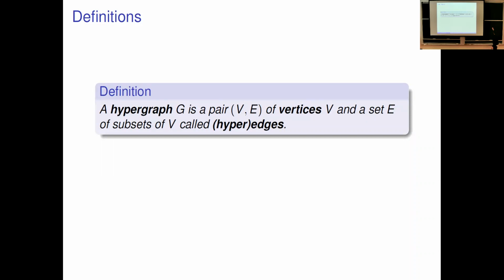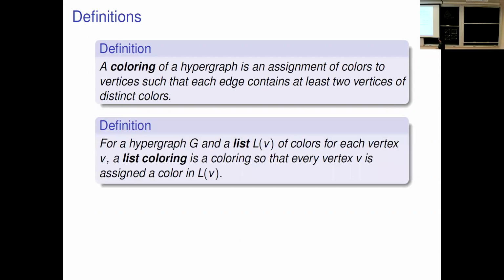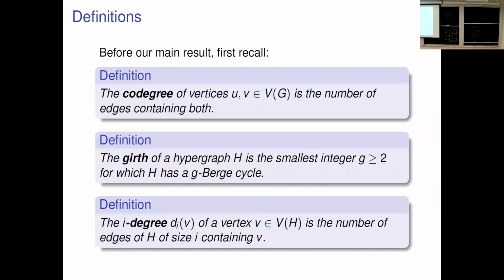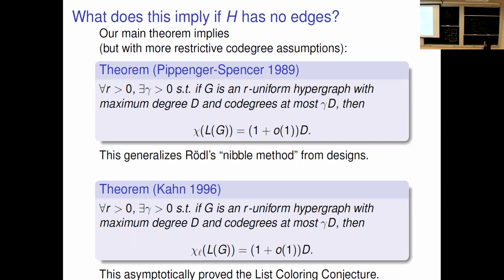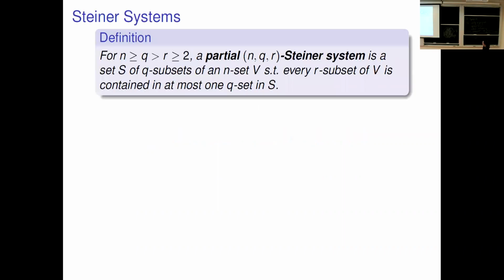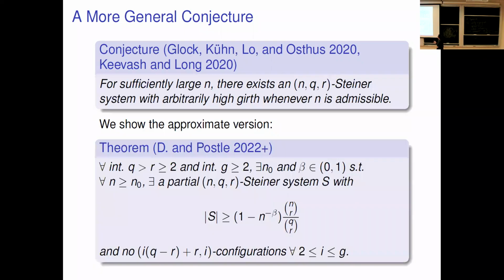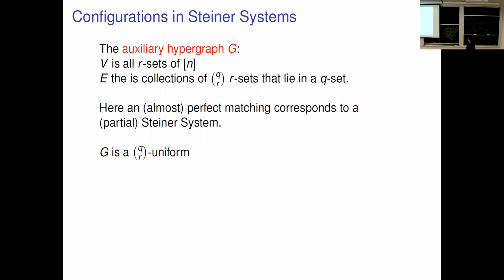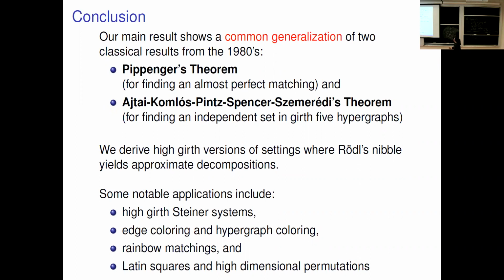Hypergraph Matchings Avoiding Forbidden Submatchings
Michelle Delcourt, Toronto Metropolitan University
October 25, 2022